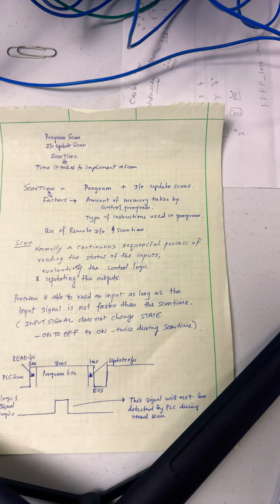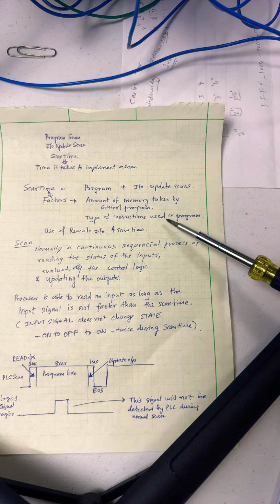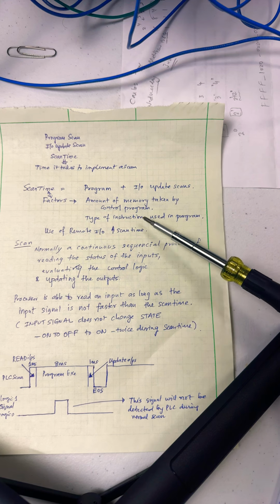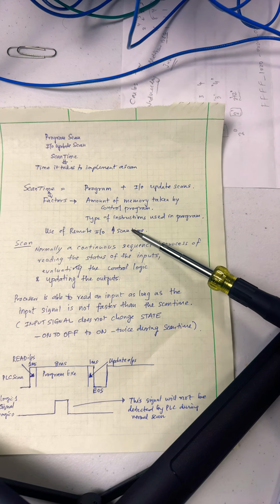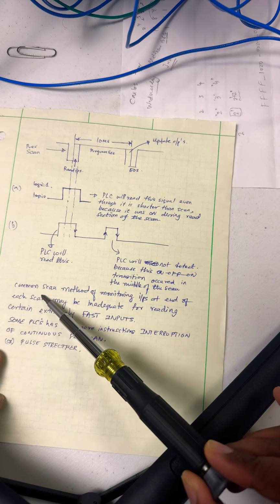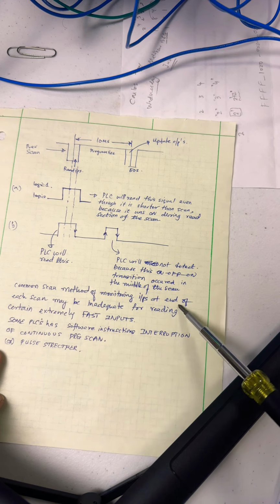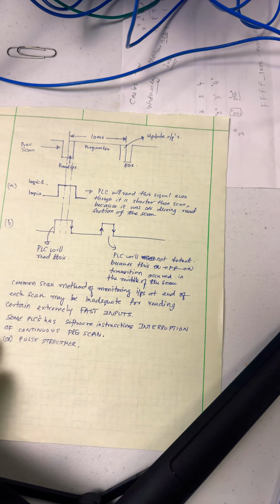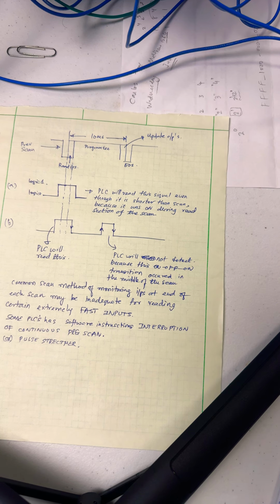Don't Let PLC Scan Time Catch You Off Guard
Ever wondered why your PLC sometimes misses a fast signal? ⚡

In this 3-minute short, we’ll visualize PLC Scan Time with easy-to-grasp illustrations:
✅ How the PLC scan cycle reads inputs, executes logic, and updates outputs
✅ Why single-pulse and double-pulse signals may not be detected during a normal scan
✅ How interrupt instructions help capture those fast, short-duration events

This quick demo will help you understand how scan time affects your logic, and when to use interrupt routines or high-speed inputs for reliable detection.

👉 Watch till the end and comment: Have you ever lost a signal due to slow scan time?